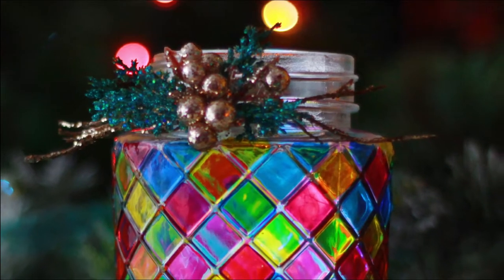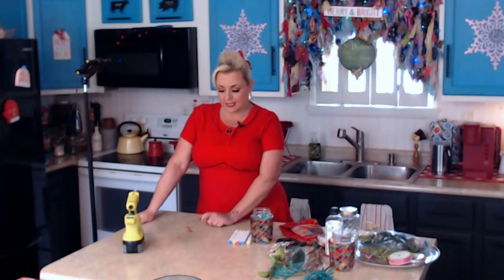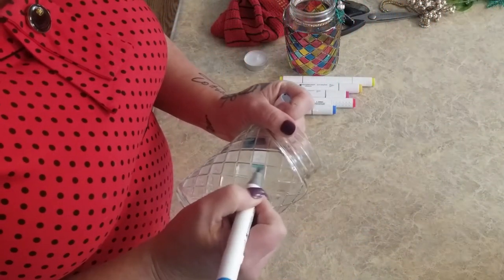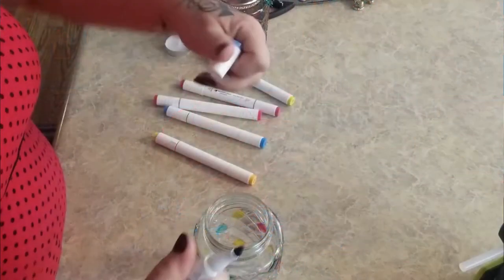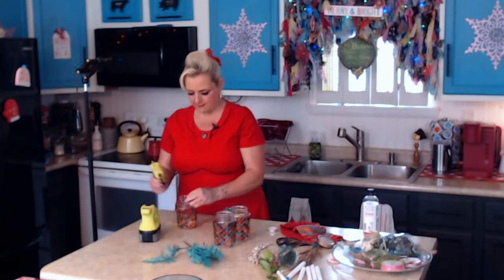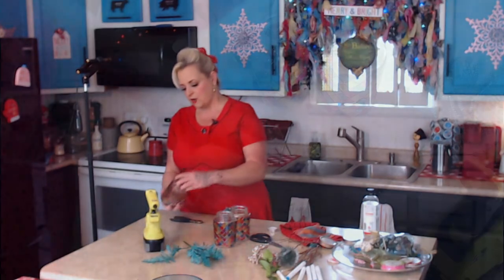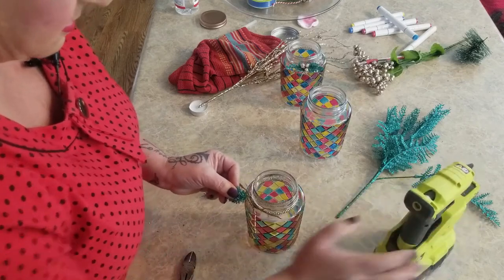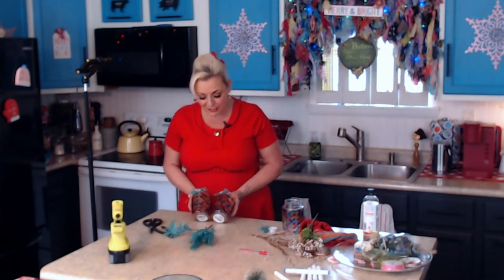Stained Glass Sharpie Art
Stained Glass Sharpie Art | DIY Christmas Gifts!
Learn how easy it is to create the look of stained glass while making gorgeous, colorful & translucent candle holders.

Used in this video:
RYOBI Cordless Glue Gun w/Battery & Charger

WEISBRANDT Alcohol Brush Markers, 50 Colors Dual Tip (Brush & Chisel) Sketch Markers, Artist Drawing Marker Pens, Artist Art Markers with Case for Coloring and Illustration

Upon reaching 10,000 subscribers, we will make a Wooly Sheep Gift Donation through Heifer International.   To learn more about Heifer International, please